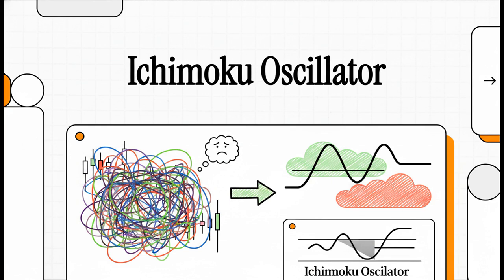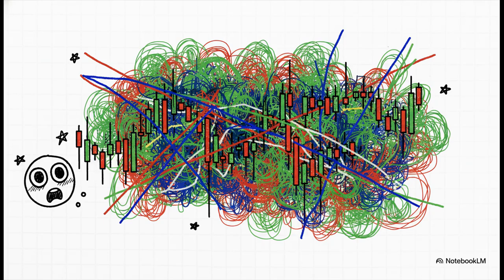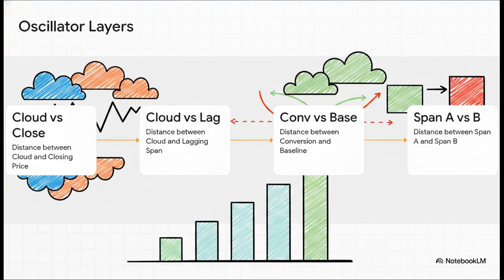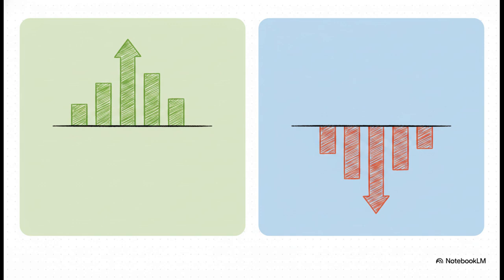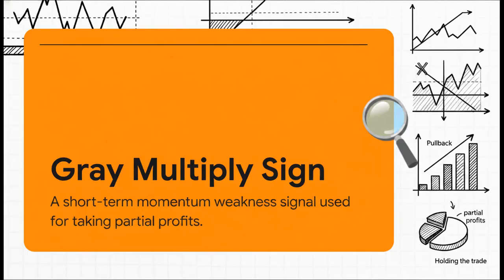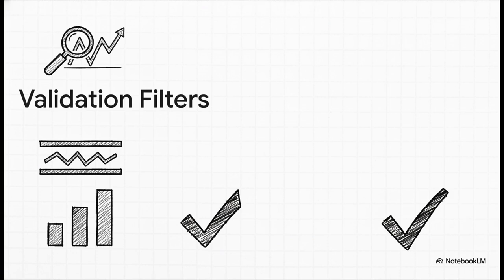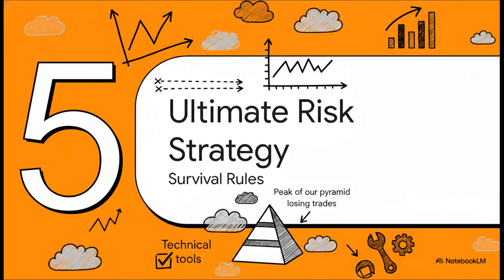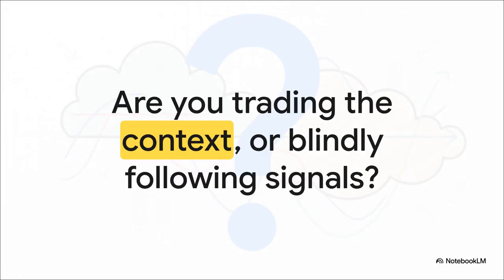Mastering the Ichimoku for Signals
This text explores a modernized Ichimoku Cloud trading tool designed as an oscillator to reduce visual clutter on price charts.

The author explains the foundational components of the traditional Japanese indicator, such as the conversion line and the lagging span, to demonstrate how they are integrated into this new version. Unlike the original overlay, this version utilizes a multi-layered histogram to visualize momentum and the distance between various price averages.

Specific visual cues, including colored triangles and symbols, are used to signal potential trend reversals or opportunities to enter a position during a pullback. The guide also highlights the importance of using supplementary technical analysis and strict risk management to filter out false signals.

Ultimately, the source serves as a tutorial for traders looking to utilize more precise, data-dense indicators for market analysis.